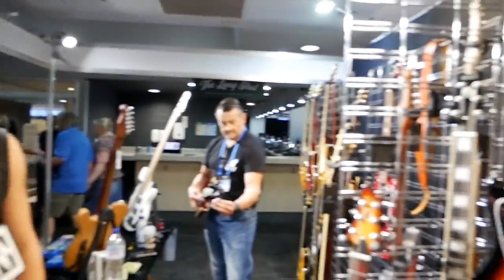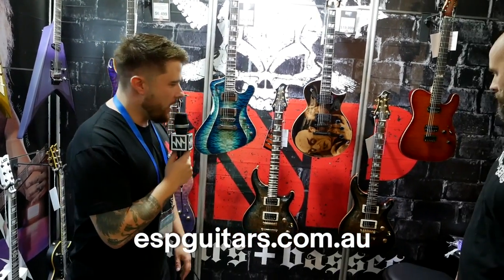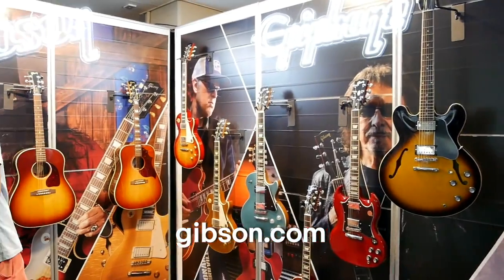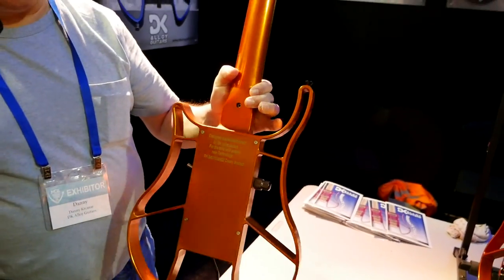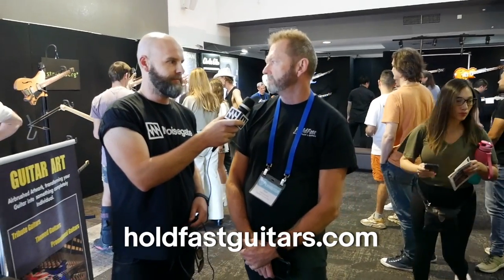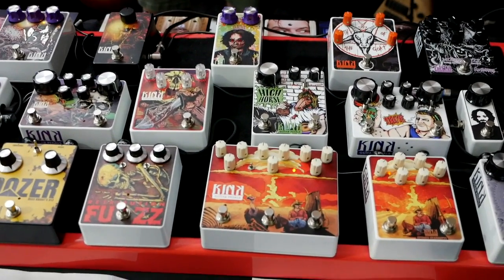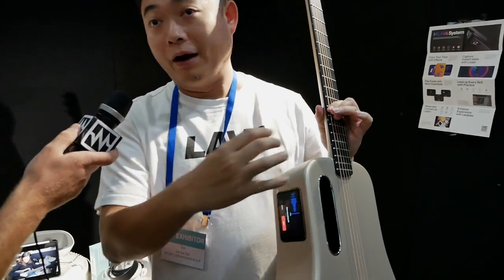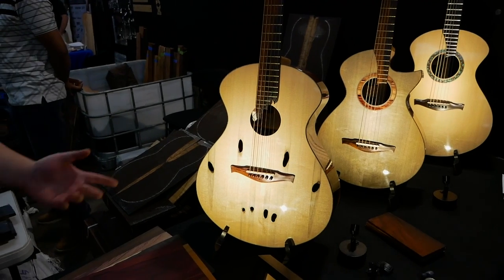Melbourne GUITAR Show 2023: What's New?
The first weekend of March saw the return of the Melbourne Guitar Show to Caulfield Racecourse after a couple of years of hiatus thanks to the spicy cough. It was, as expected, wall-to-wall with great gear from the big makers, as well as some amazing and unique builds from new and local luthiers! Andy (and Mel behind the camera) took a walk around the show and had a chat with some of the many friendly faces about some of the awesome products that were on show.

Have a look at the video, do some online research, follow/like/subscribe to some of these local builders, and, if you missed it this year, don't forget to buy tickets to the Melbourne Guitar Show in 2024! It's getting bigger and better every year!

00:21 Wolf Guitars
01:29 ESP Guitars
04:34 Fractal Range & RedSound FRFR cabs.
05:40 Laney Guitar Amps
07:10 Ibanez Guitars
08:53 Gibson-Epiphone & Kramer
09:15 Fender Guitars
09:36 Vega Trem
10:58 George Evans Custom Amps
12:19 DK Alloy Guitars
13:31 Frost Amplifiers
14:28 Grubisa Guitars
15:34 Holdfast Custom Paint & Guitars
16:44 Headfirst Amplifiers
18:10 Strandberg Guitars
18:24 Charles Cilia Guitars
20:05 Kink Guitar Pedals
21:25 Lauda Guitars
21:51 IK Multimedia Tone X Pedal
23:44 Lava Guitars
25:27 Fenech Guitars
26:15 Andrew White Guitars
27:00 Toscano Guitars
27:56 Junjie Xia Guitars